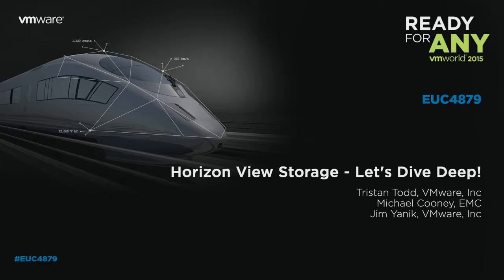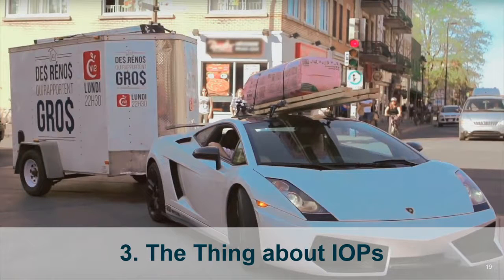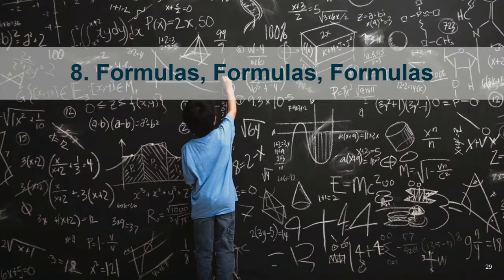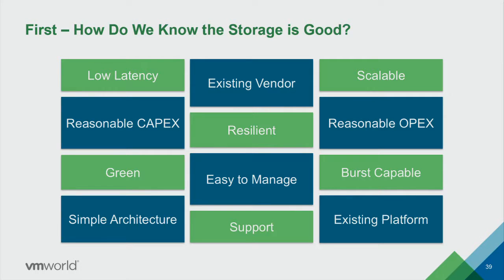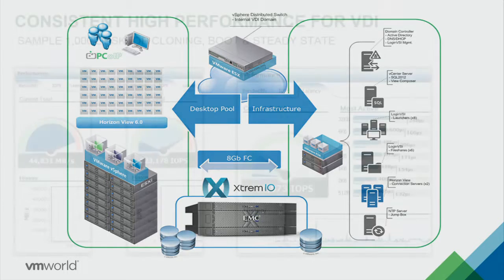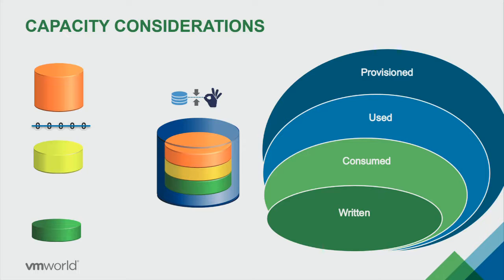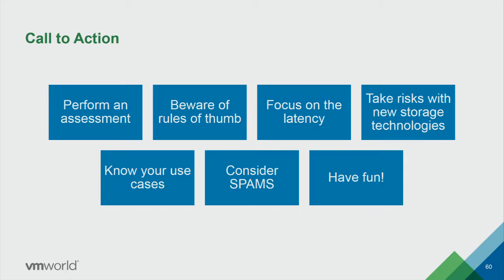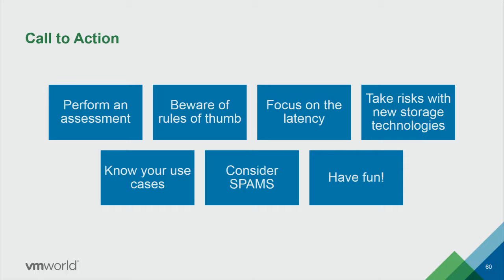VMworld 2015: EUC4879 - Horizon View Storage - Let's Dive Deep!